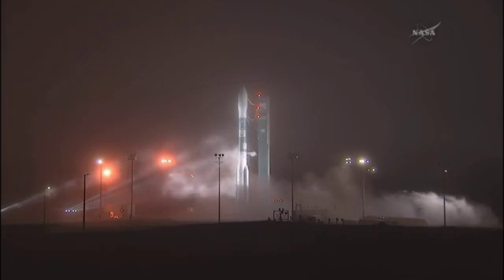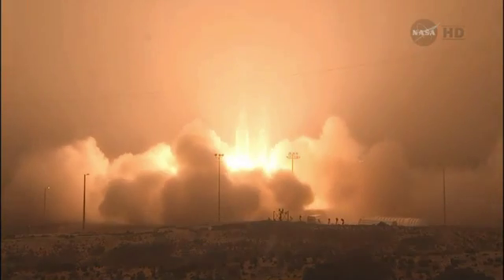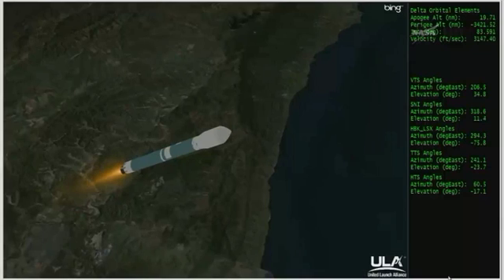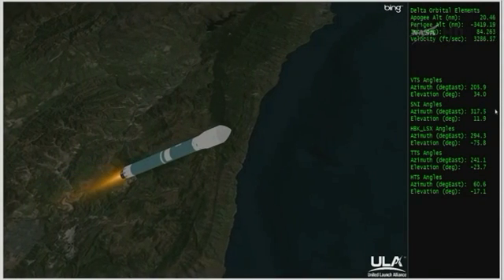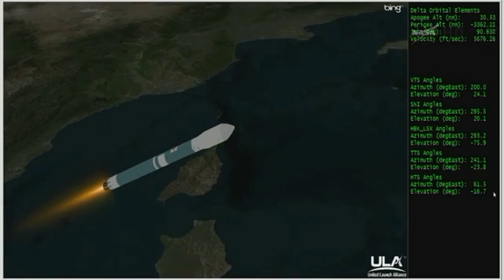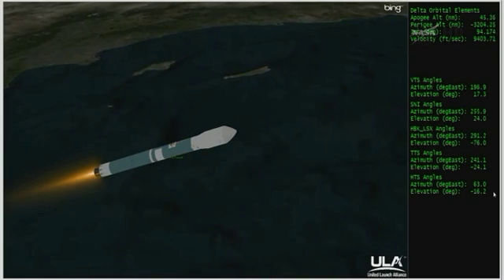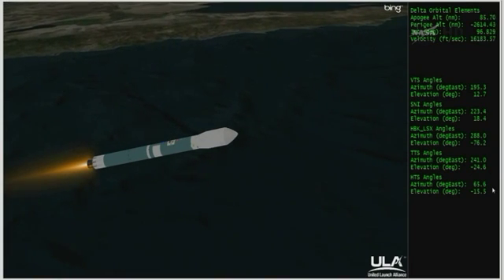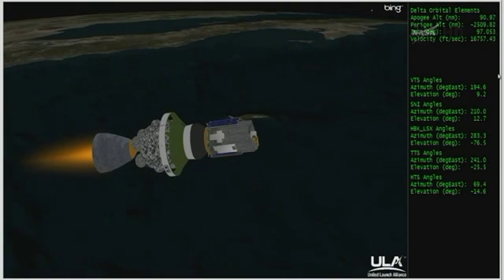Blast-Off! Orbiting Carbon Observatory Launches From California | Video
The NASA probe (OCO-2) will increase observations of CO2 levels on Earth and deliver data on its sources and "sinks". It launched aboard a United Launch Alliance Delta II rocket from Vandenberg Air Force Station in California on July 2nd, 2014.